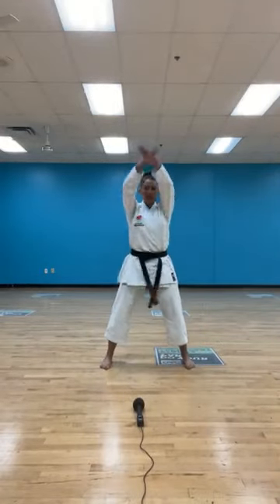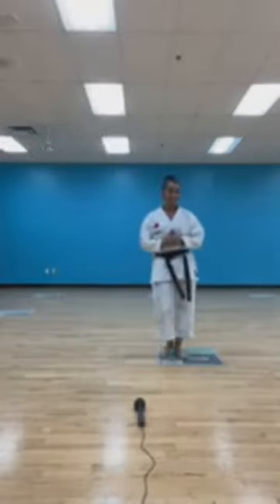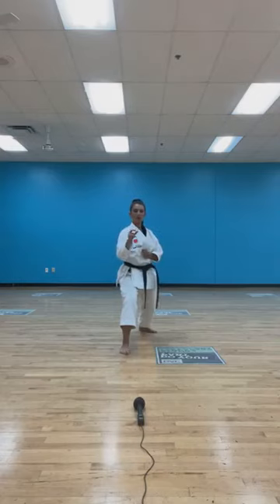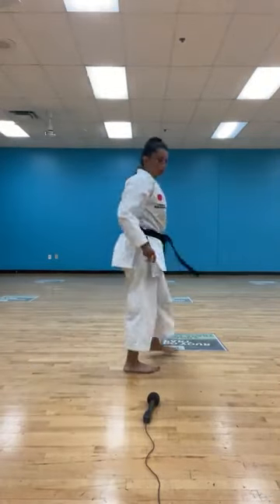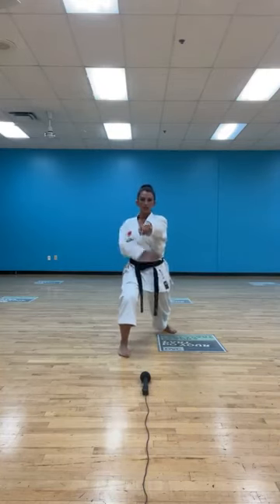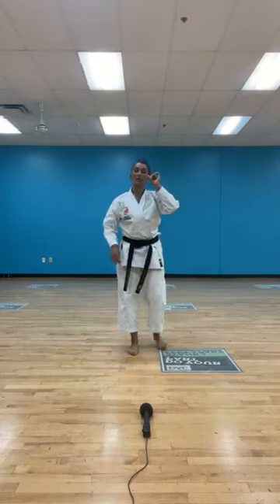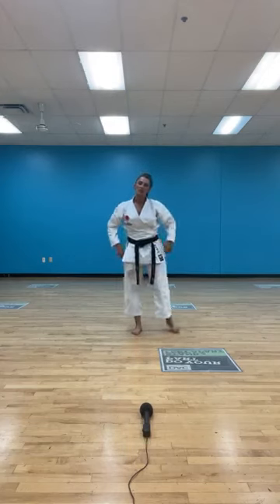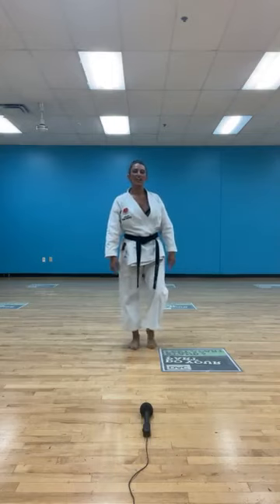Karate@Home class 05 12 21 with Rachel Kattawar